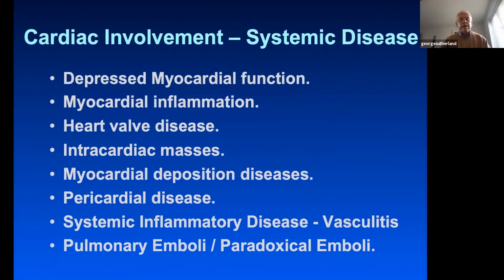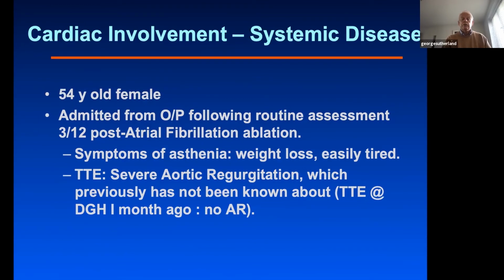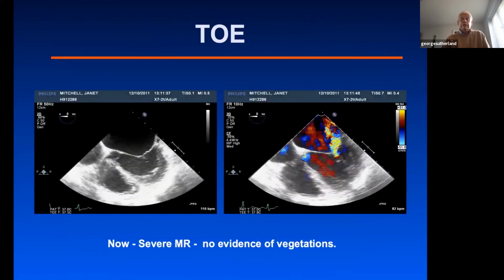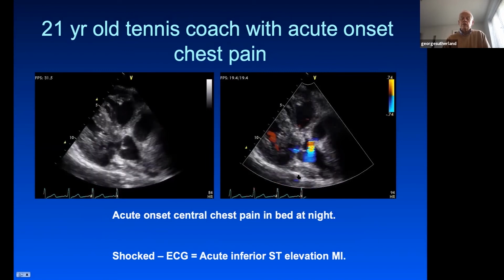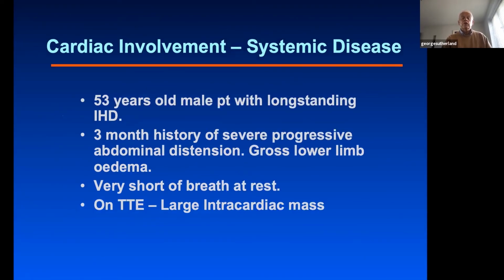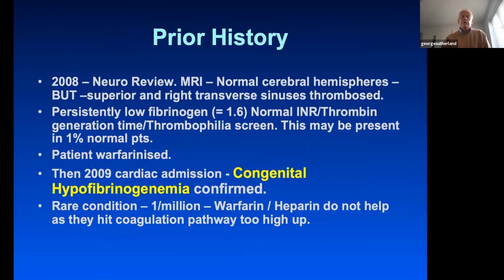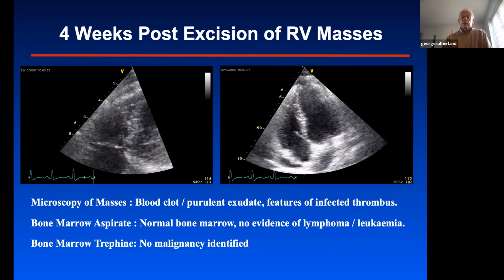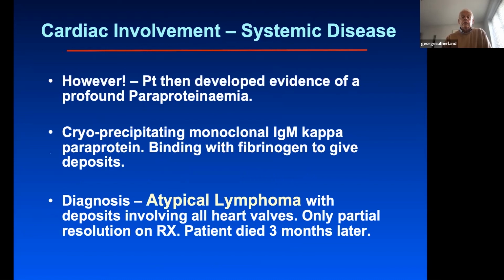2021 ott 09 Faenza - L’ecocardiografia nelle patologie sistemiche